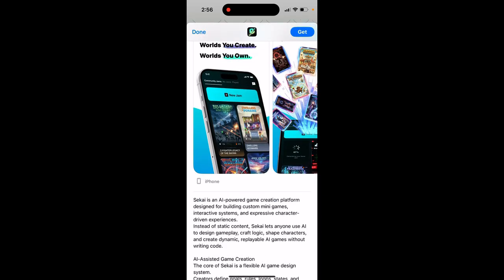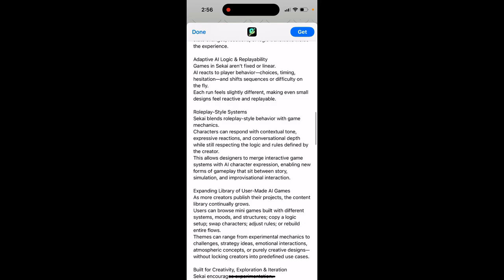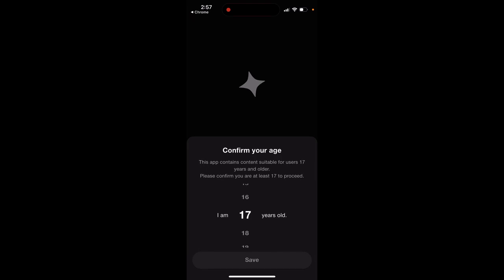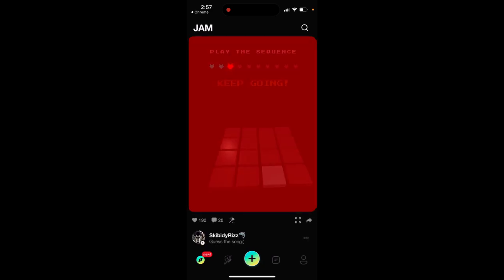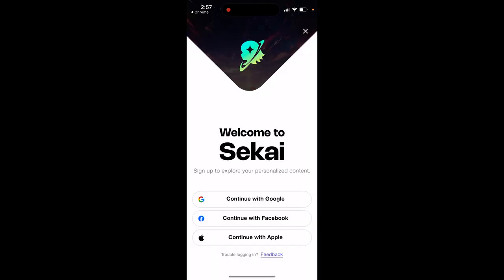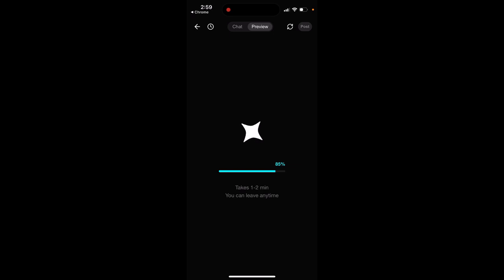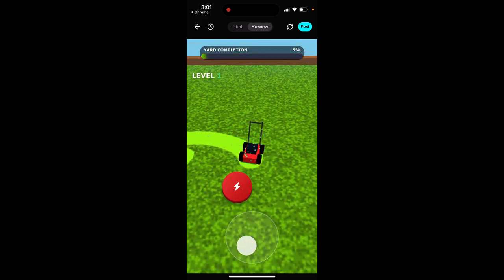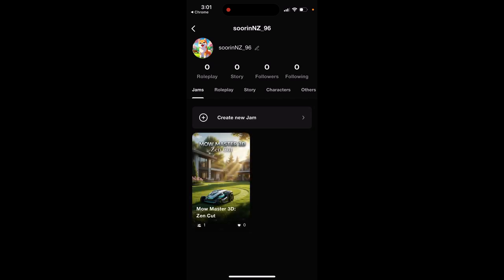How to use SEKAI app